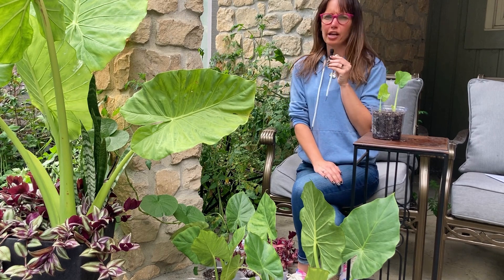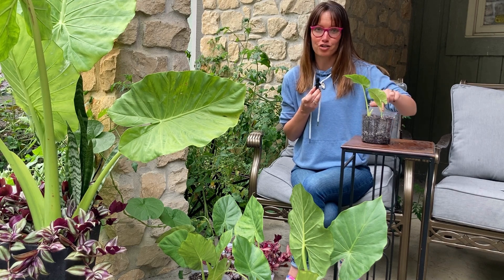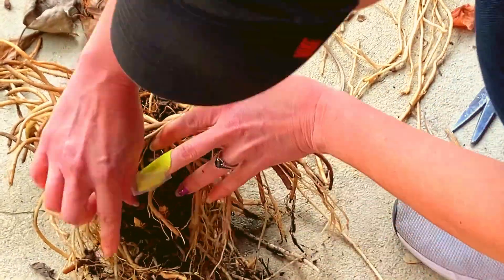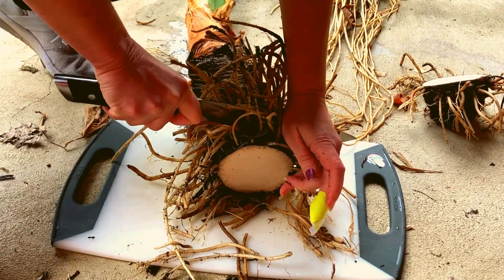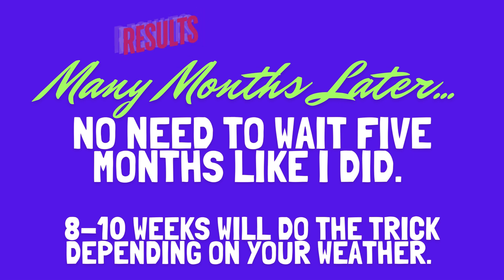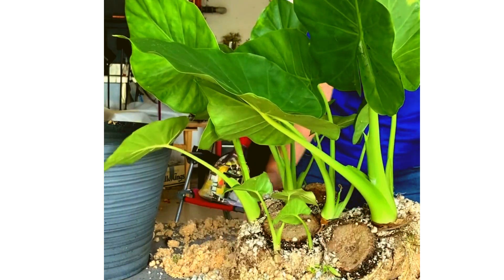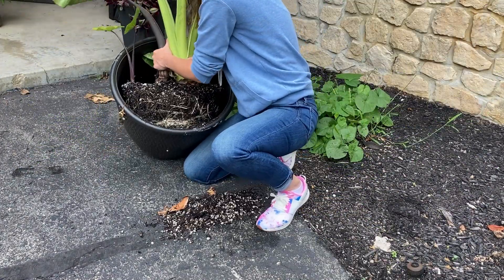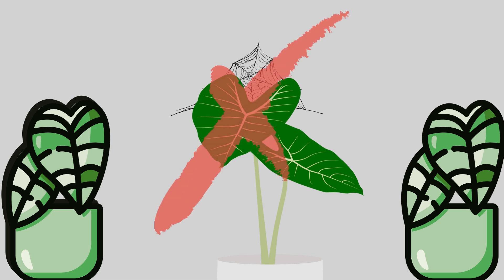Multiply Your Elephant Ear Bulbs by Cutting the Rhizome? Yep!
Cutting alocasia and colocasia bulbs to multiply the plants. Does it work? It sure does! Watch the experiment.